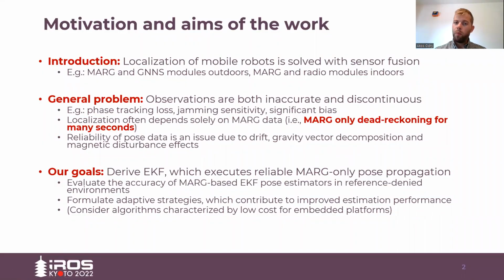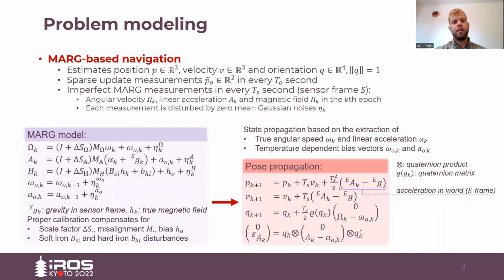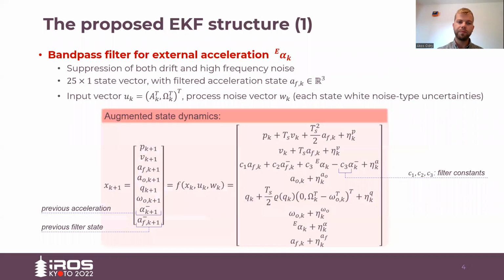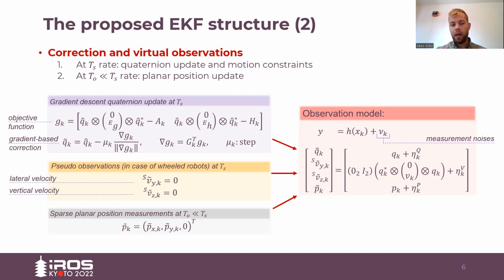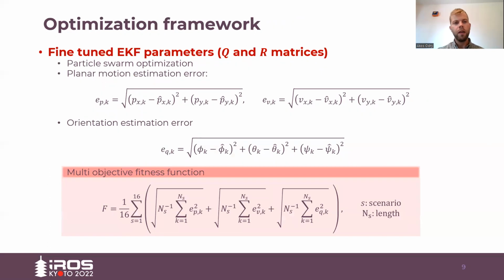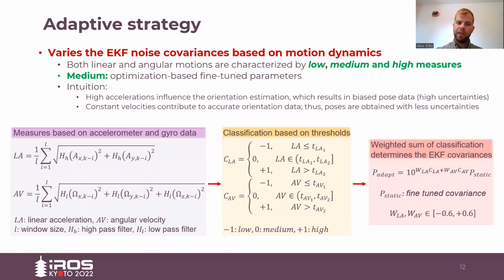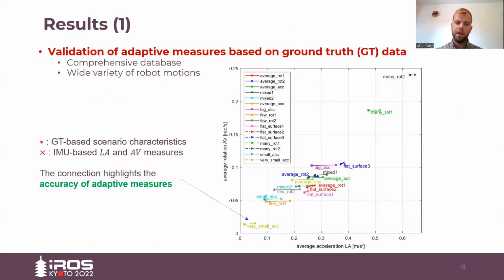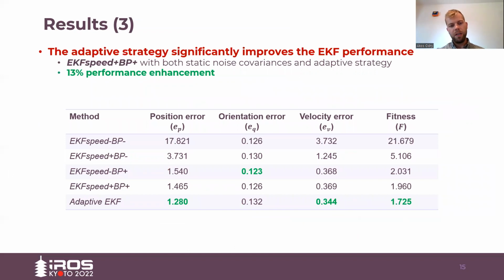[IROS2022] Adaptive Gradient-Descent Extended Kalman Filter for Pose Estimation of Mobile Robots